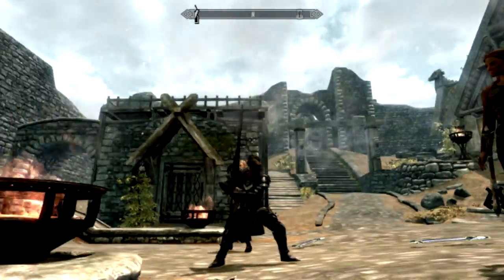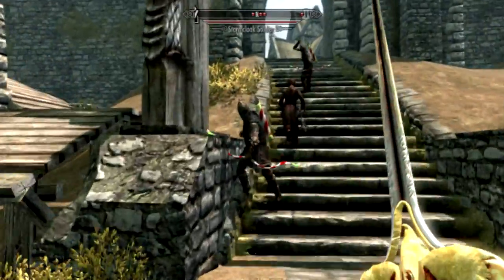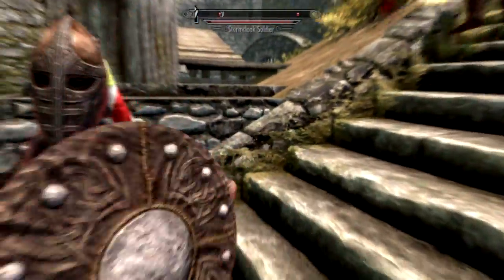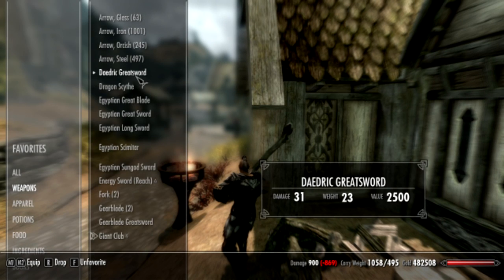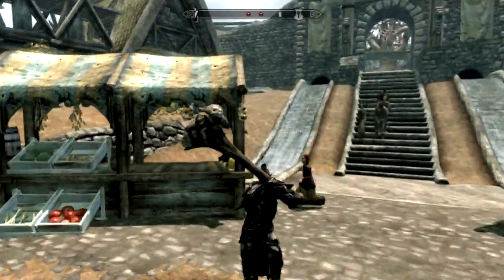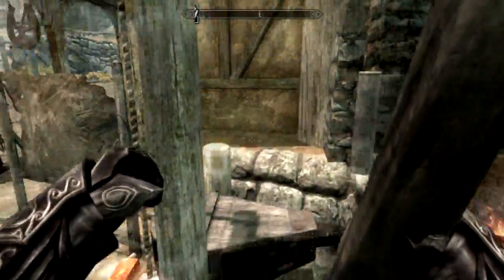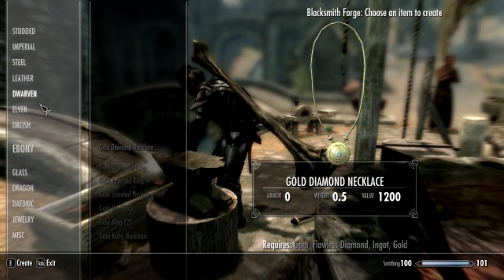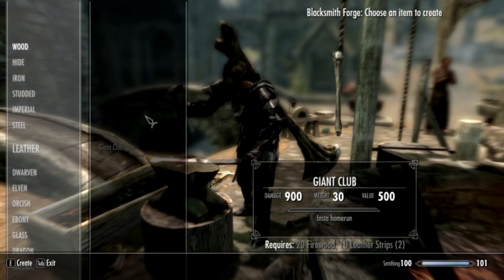Skyrim - Mod 32 - Giant's Club - Phoenix Blade - Oblivion Sword